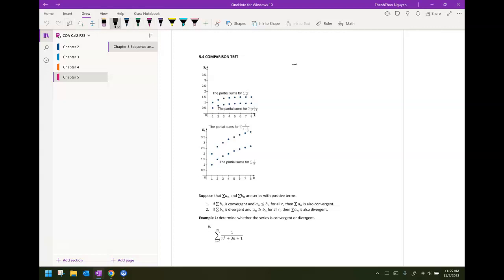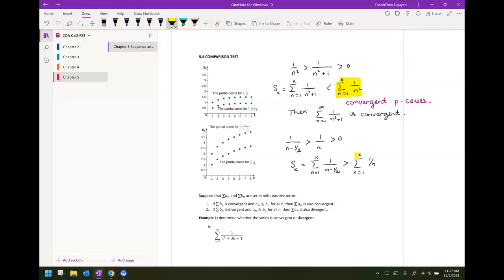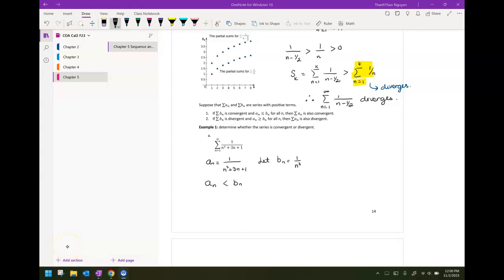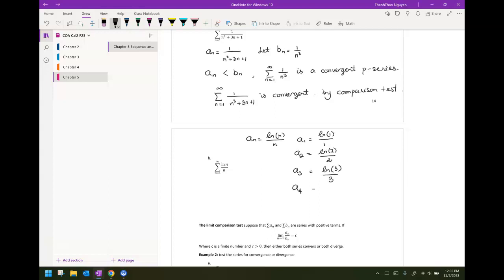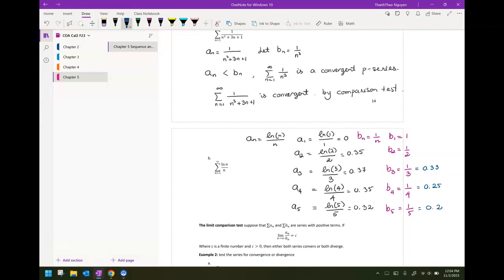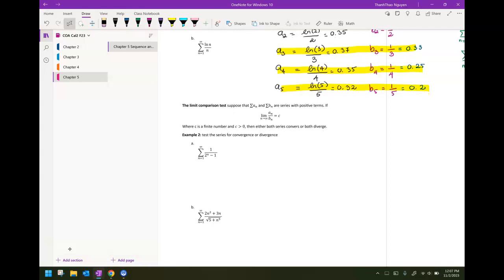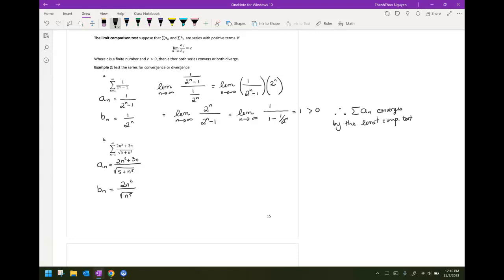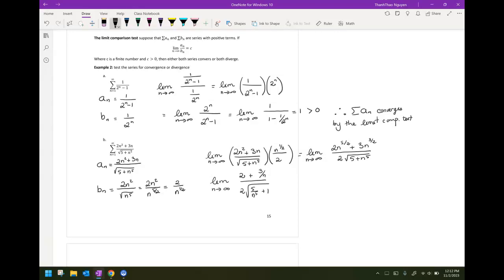5.4 Comparision tests